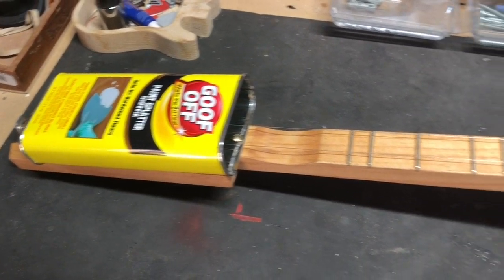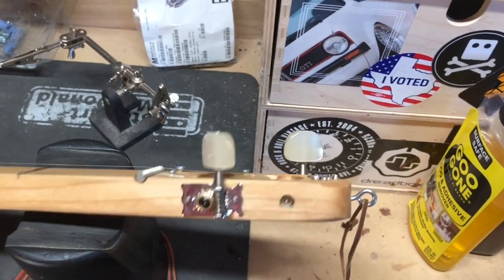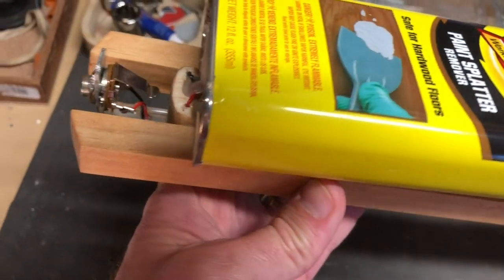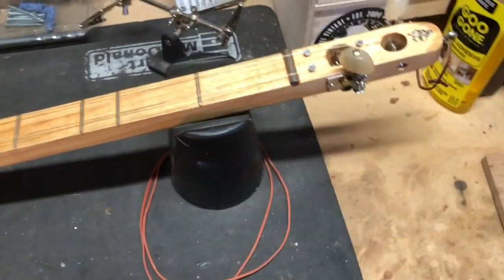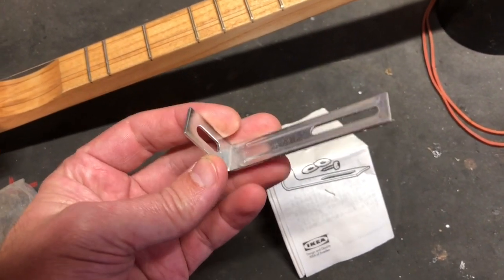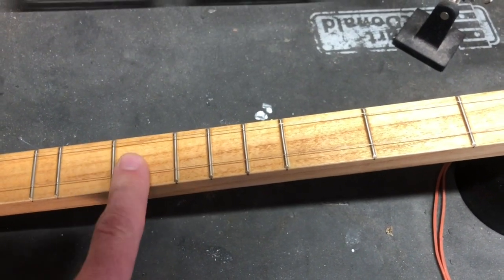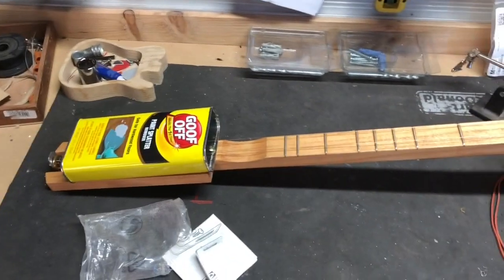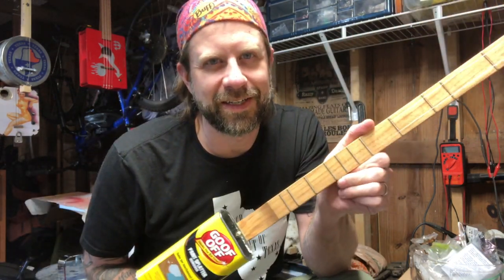DIY Instrument: The Goof Off Canjo